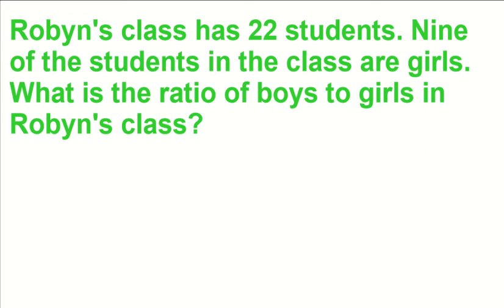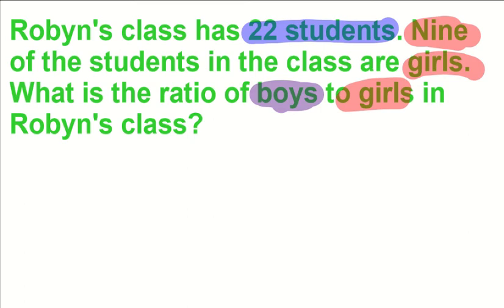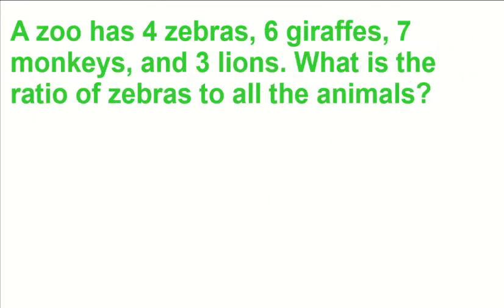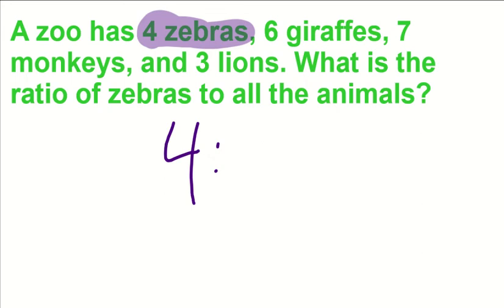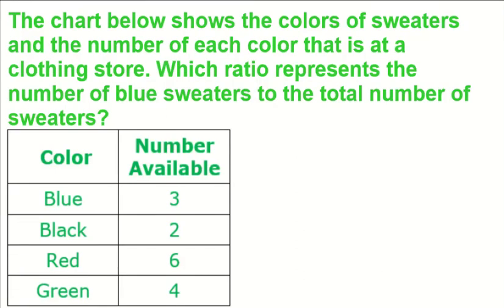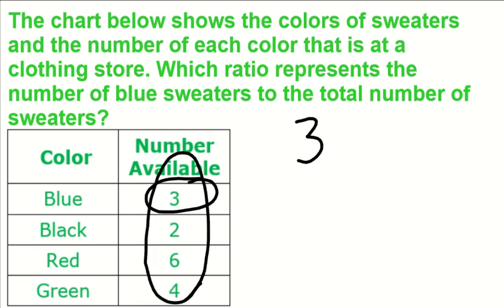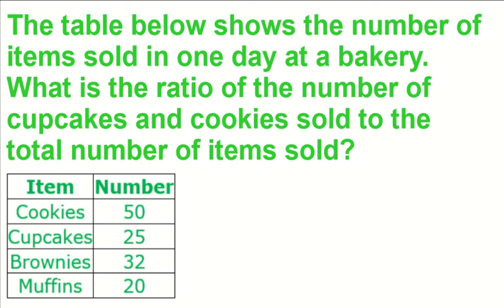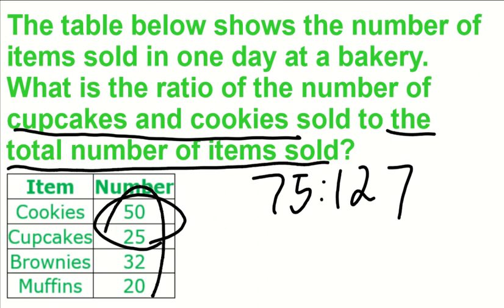Ratios and Rates Day 2: More Ratios